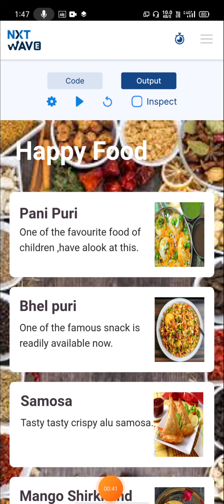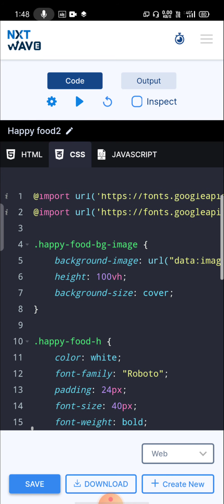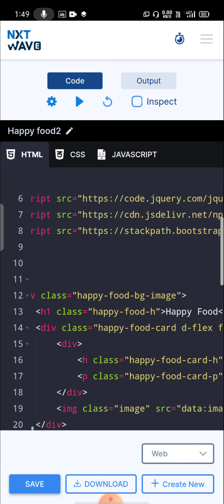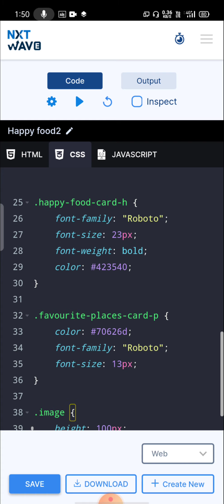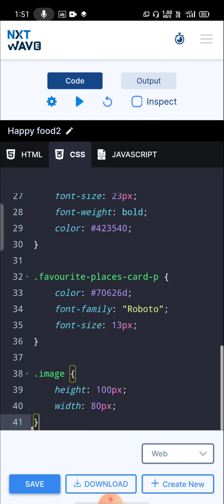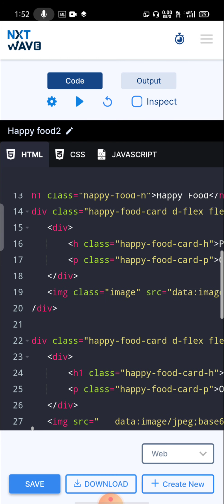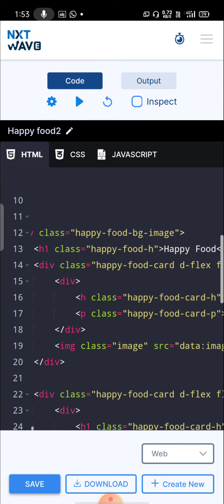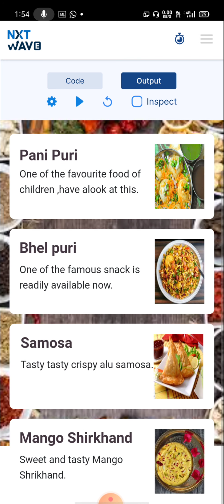My progress with the CCBP academy|My static website part-4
Hi friends,
In this video we will create another webpage using the concepts what we have learned in the past sessions.
Through these videos I will share my progress with ccbp 4.0 academy.